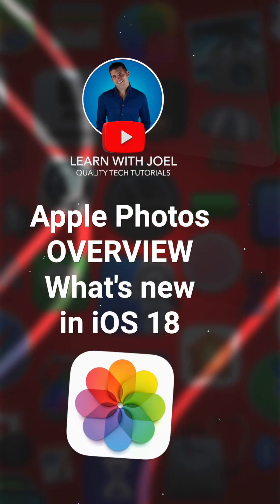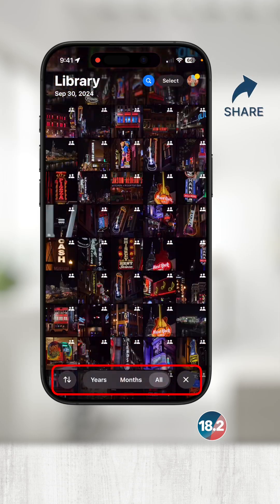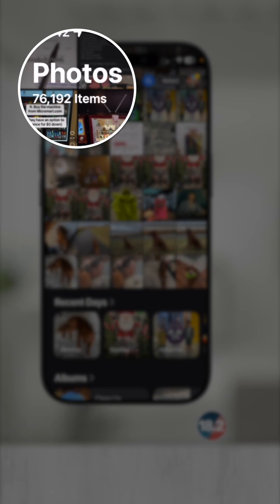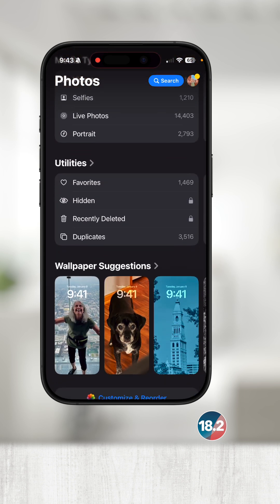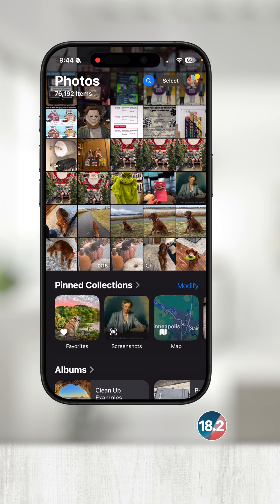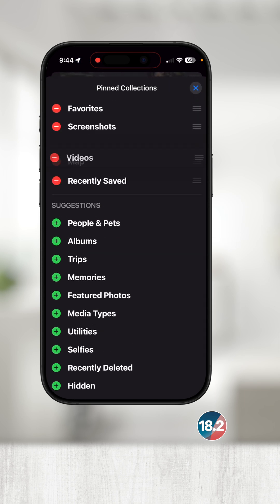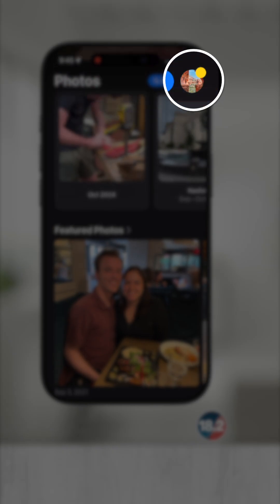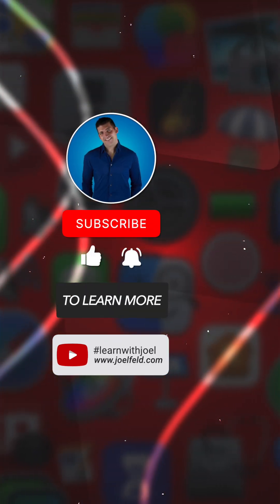What’s New in Apple Photos on iOS 18 | Complete Redesign Overview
Apple completely redesigned the Photos app in iOS 18, and this video walks through what’s new and how it all works.

You’ll see how the new Collections layout replaces the old navigation, how scrolling changes the Library view, and how to customize, hide, and reorder sections so Photos works the way you want. I also cover new navigation controls, time-based browsing, pinned collections, media types, utilities, and where to find key account and iCloud sync information.

This is a practical overview of the iOS 18 Photos redesign so you can understand what changed and feel confident using it.

iOS 18.2 Beta

_Links to Websites or Referenced Videos Below:_